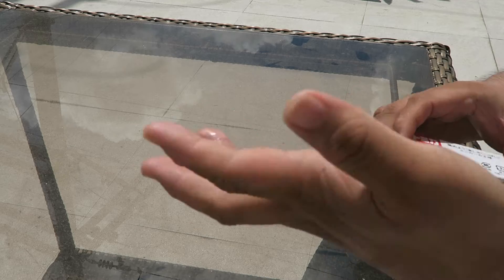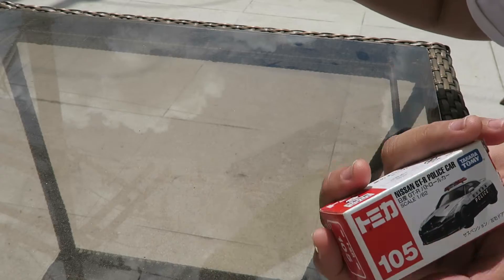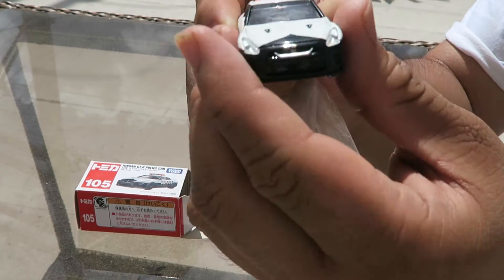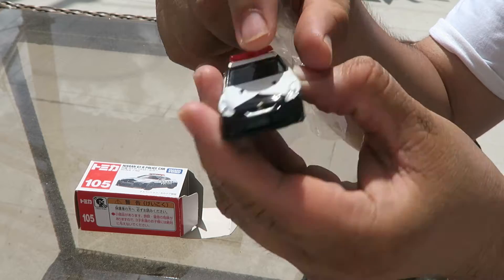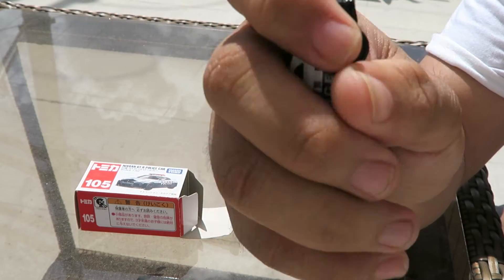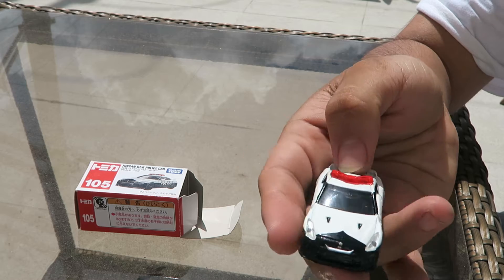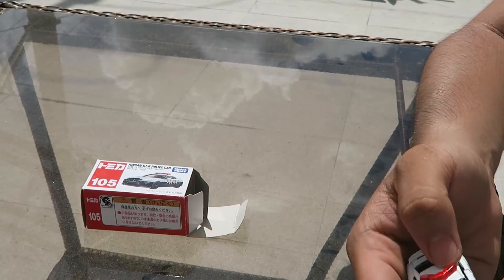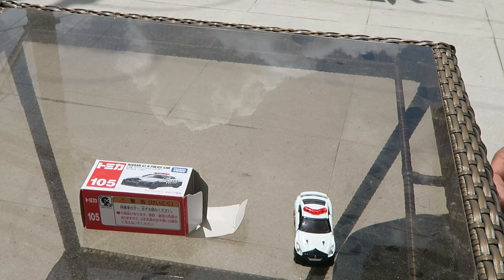Tomica Nissan GT-R Police Car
One of the goat mainline castings and a police car, what more can i ask for? Nothing.